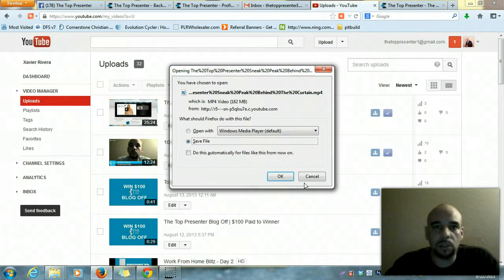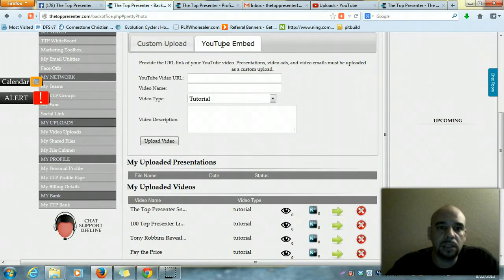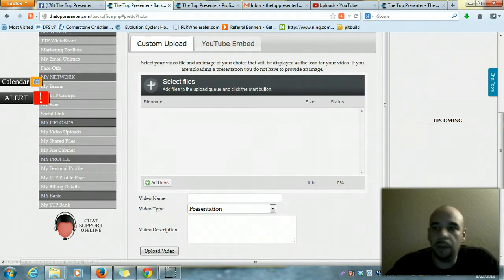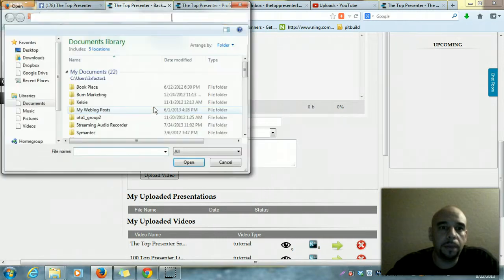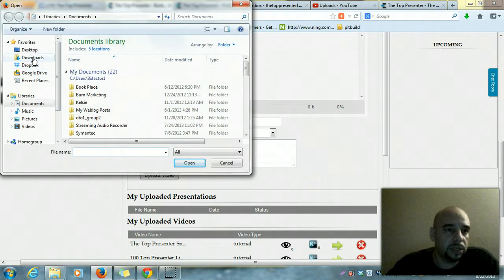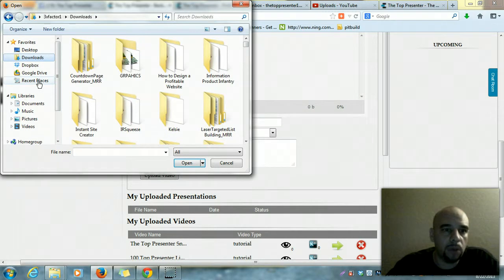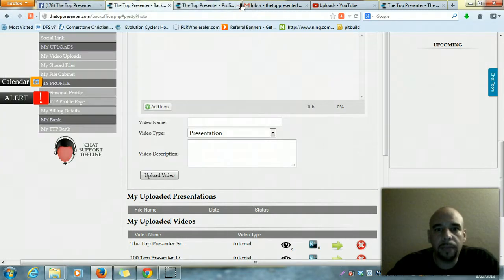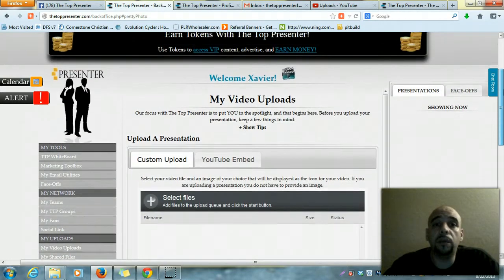How to Transfer YouTube Videos to Your Computer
How to Transfer YouTube Videos to Your Computer and upload it as your Presentation on The Top Prsenter. to become a Presenter, and here's the site to do videos like this